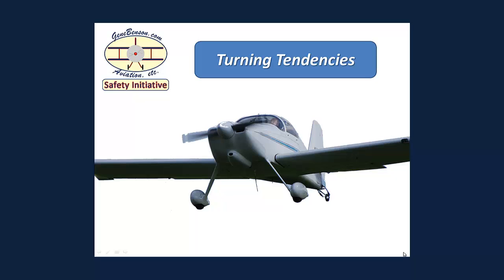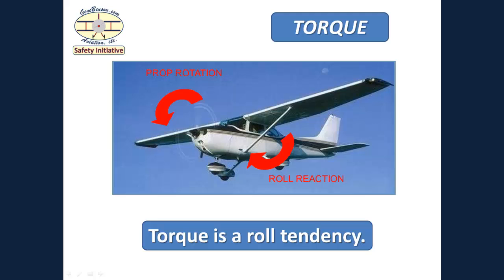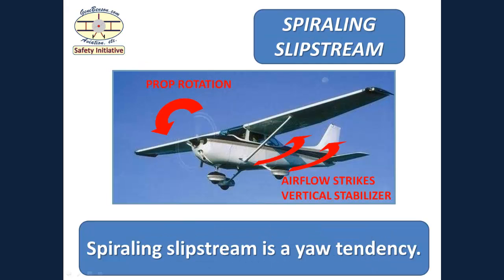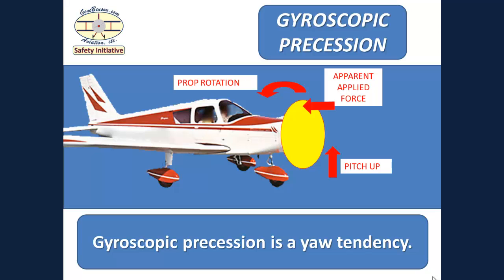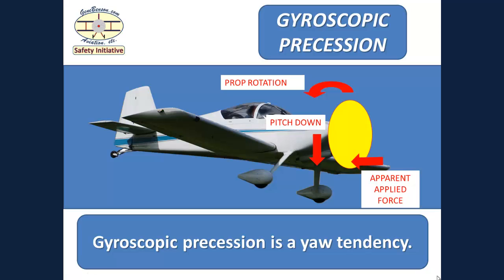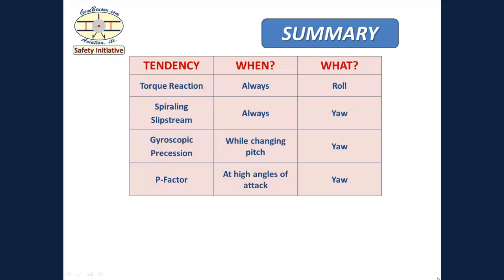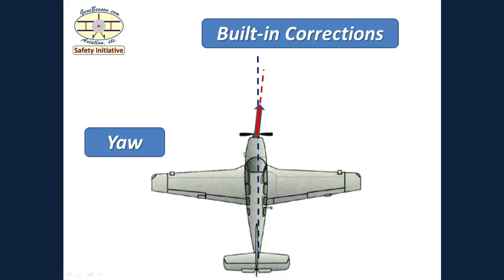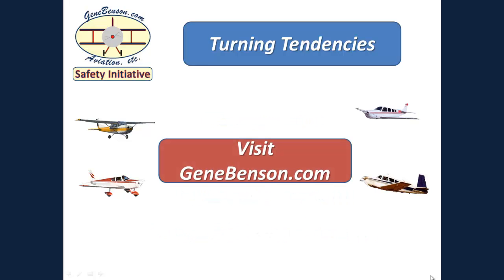Turning Tendencies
A short video explaining the four turning tendencies of small, general aviation airplanes.